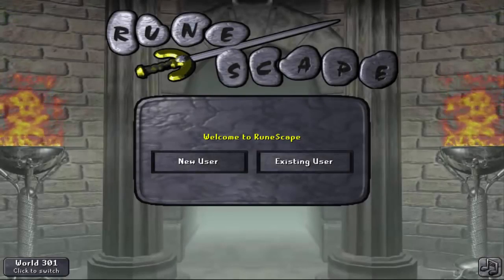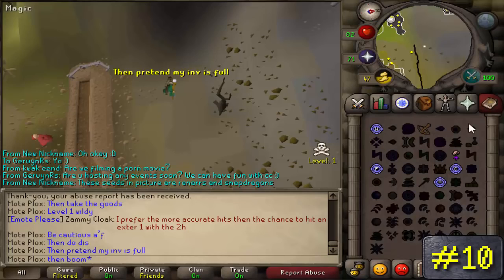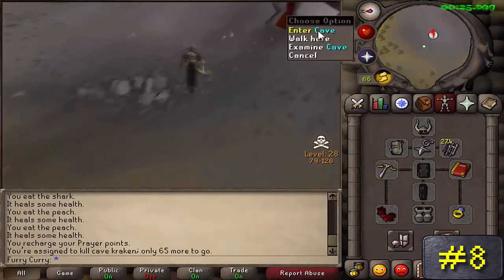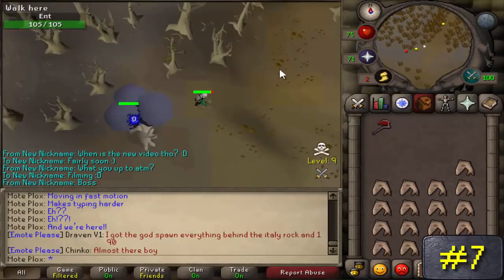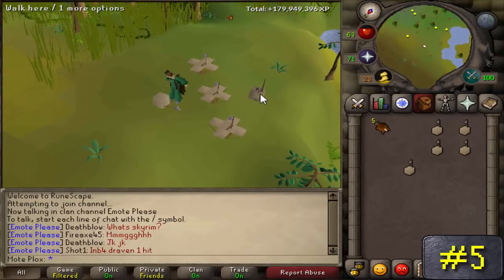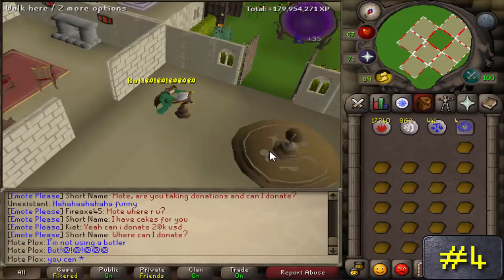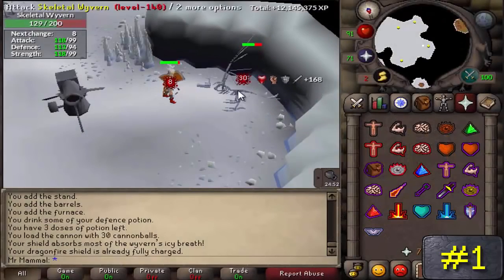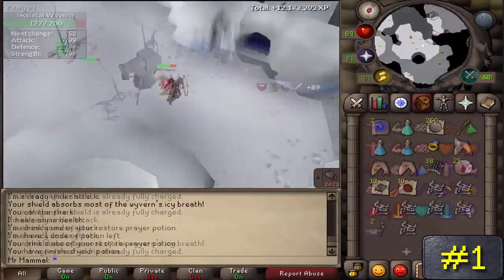Top 10 Best Money Making Methods